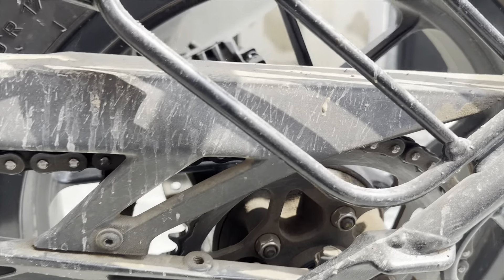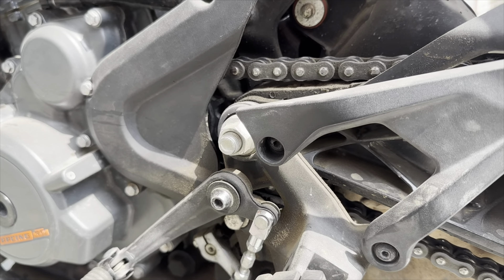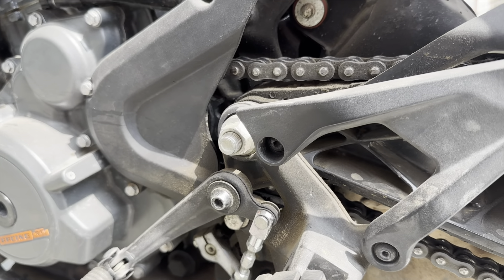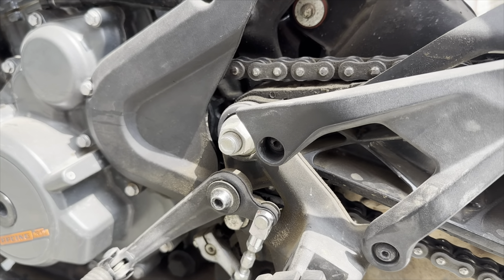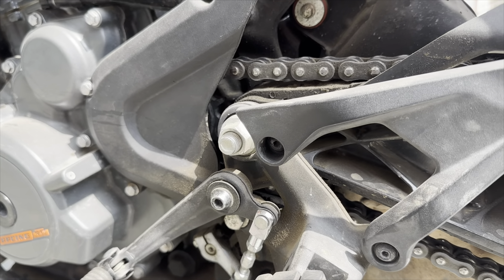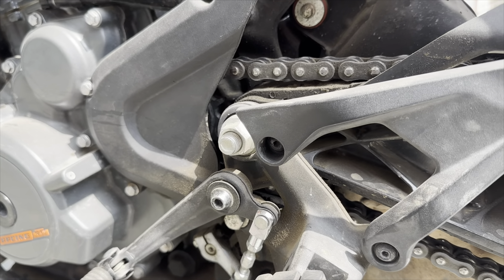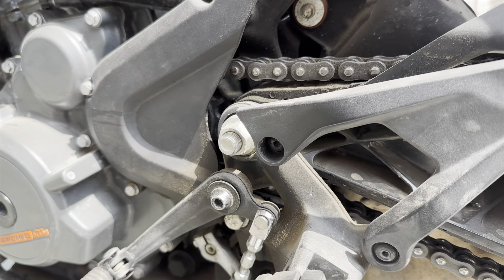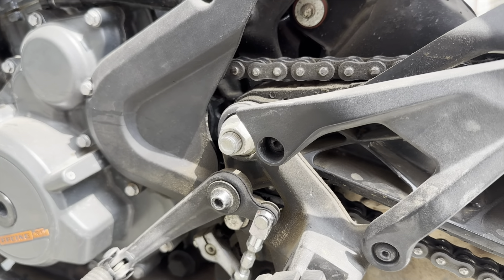FIRST SOLO RIDE PREPARATION | VLOG-027 | READY TO ROLL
Please give me feedback on it and let me know what I can do to improve.
My Camera Gears:

MOTOVLOGGING SETUPS
GoPro Hero 9